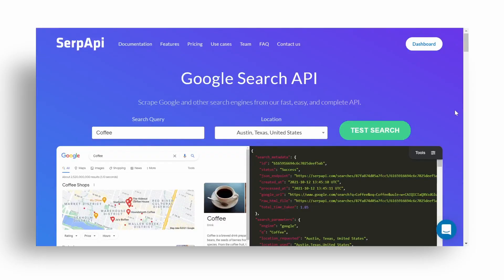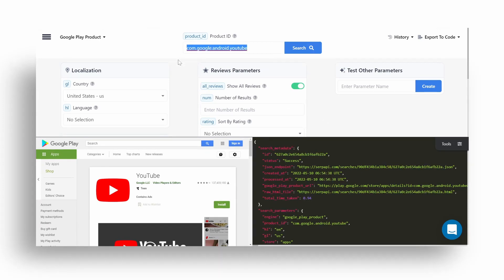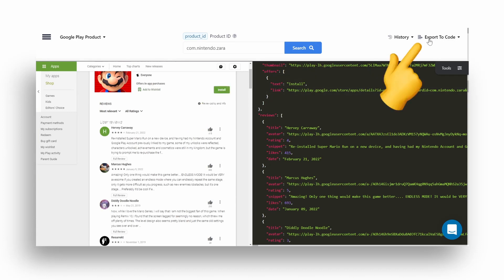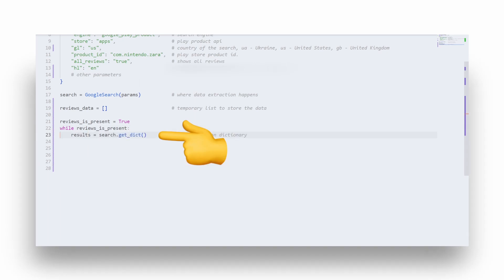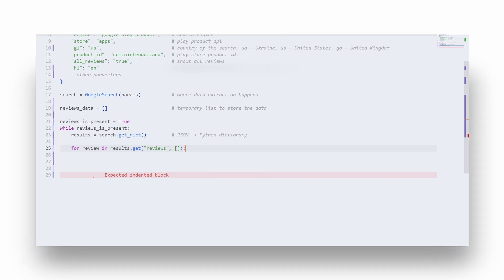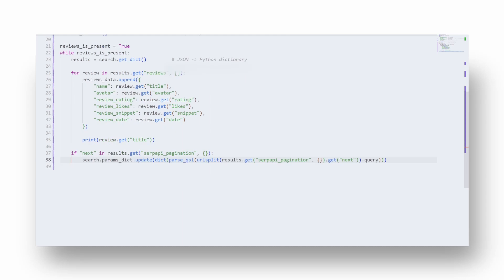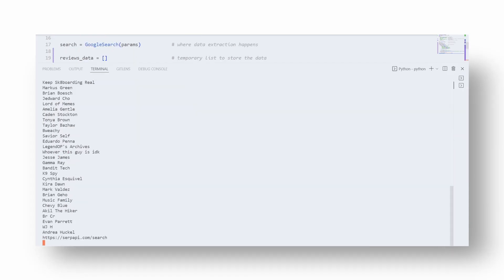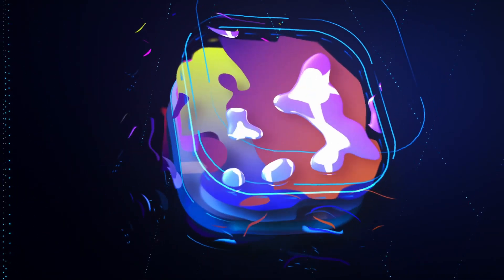Web Scraping Google Play Store Reviews with Python and SerpApi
In this video, we'll show you how to scrape reviews from Google Play Store App in Python and the SerpApi web scraping library.

Google has changed their UI so you'll see a different App UI but everything is extracting as before.

Chapters:
0:00 - Intro
0:04 - Getting Started
0:24 - How to get app ID
0:40 - Shows matched JSON and HTML
0:48 - Code
2:00 - Output
2:17 - Outro